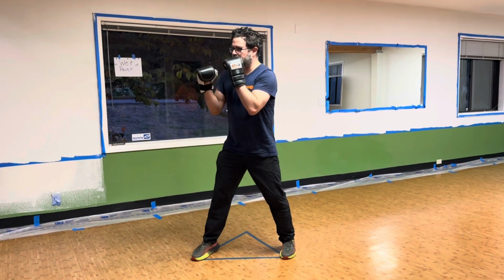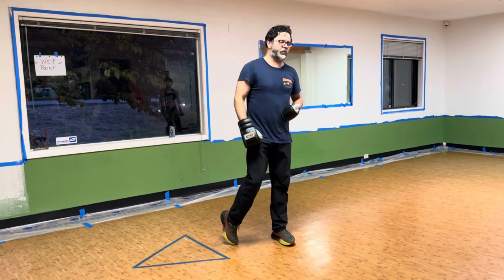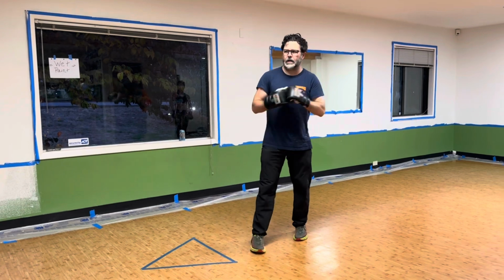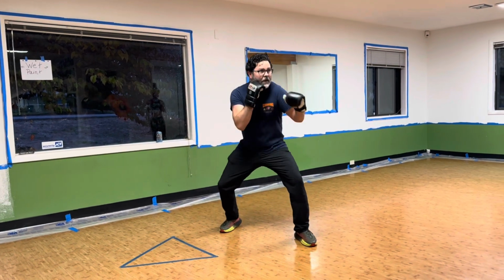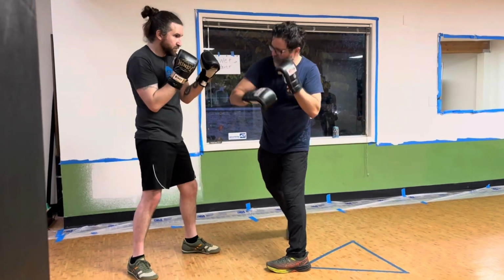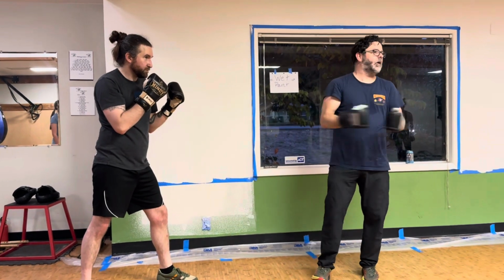JKD/Boxing/Kickboxing - 7 types of feints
Today at River City Warriors we’re covering a tool everyone needs in their arsenal, the use of feint!

A feint or a “fake,” false, motion is designed to solicit a response from an opponent leaving them open to an attack.

Bruce Lee referred to this as “progressive indirect attack” in his popular book on JKD. Feints have been a strategy in all combat since humanity began.

Here’s 7 simple ways to diversify how you can deceive your training partners!